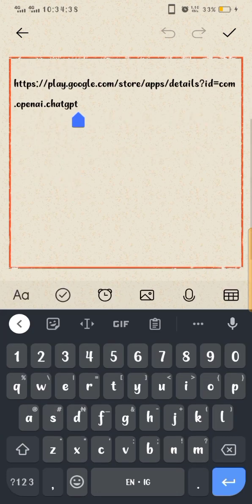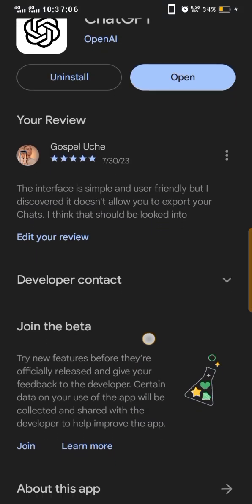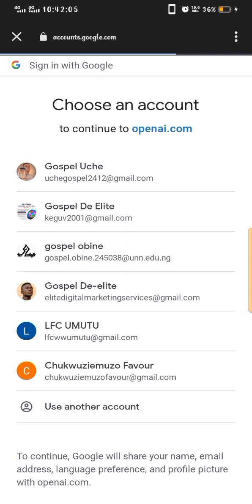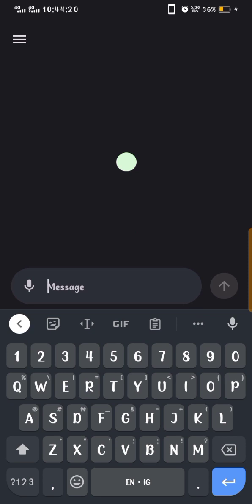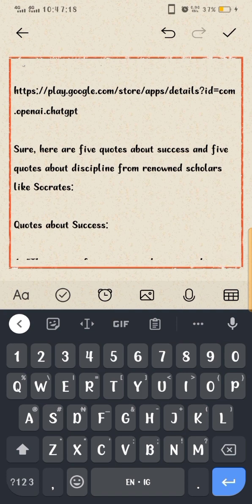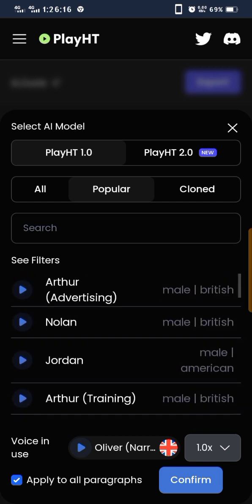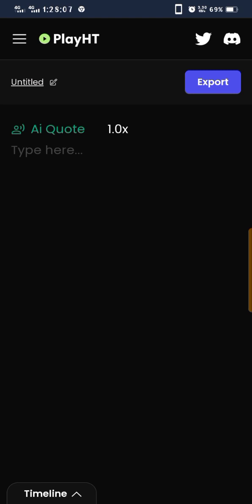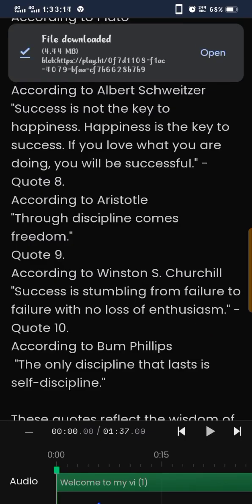Ai ART AND HYPER REALISTIC PORTRAIT FREE Class 2nd SESSION